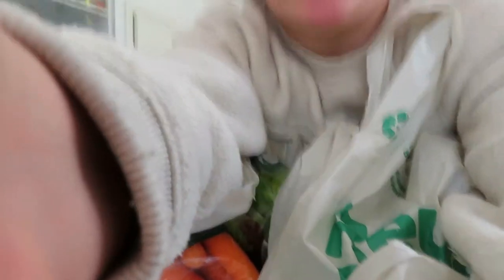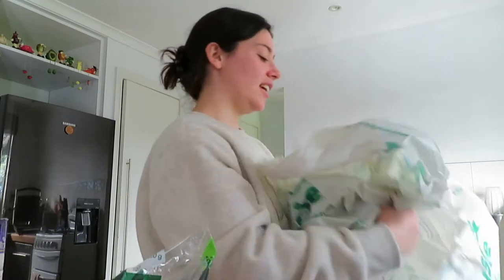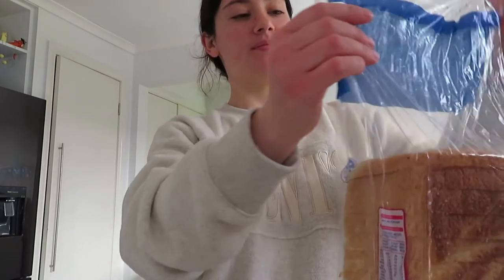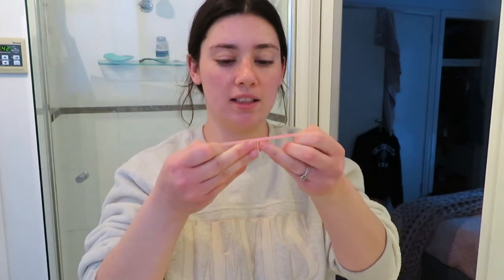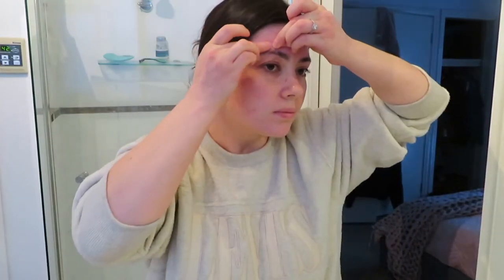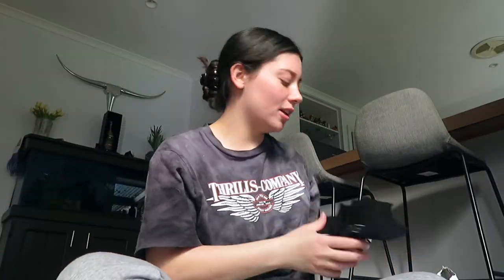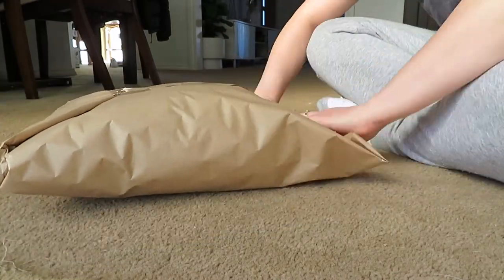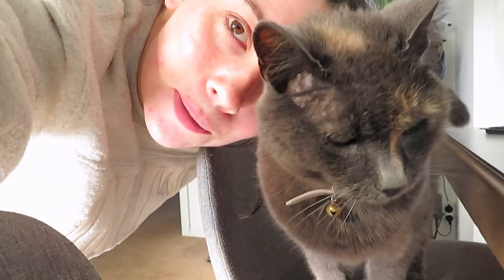VLOG | GROCERY HAUL AND HOW I WAX MY EYEBROWS AT HOME!